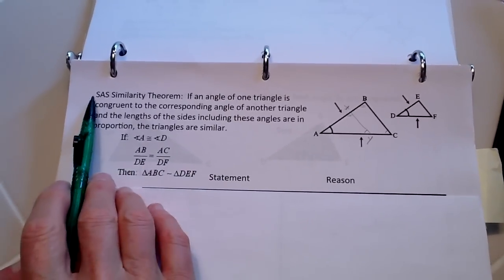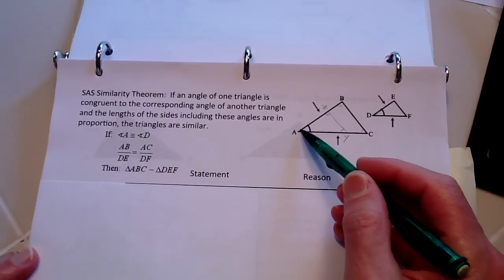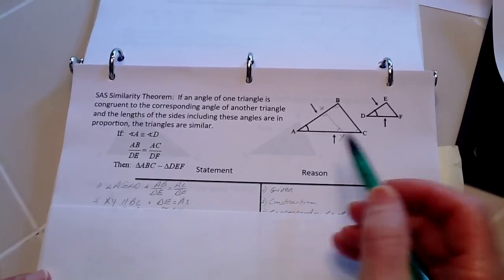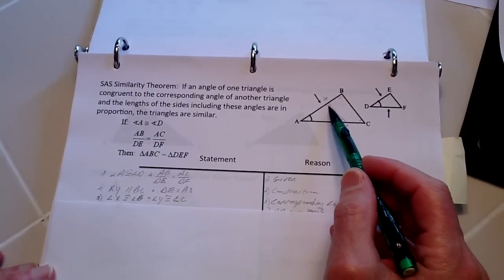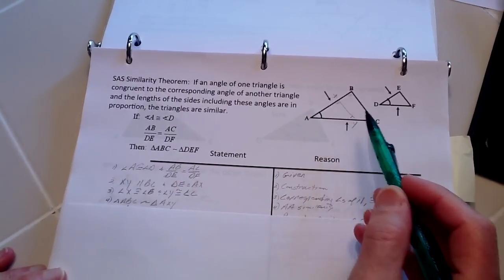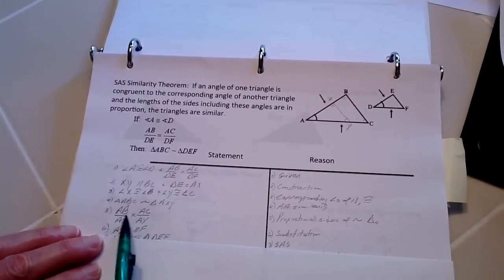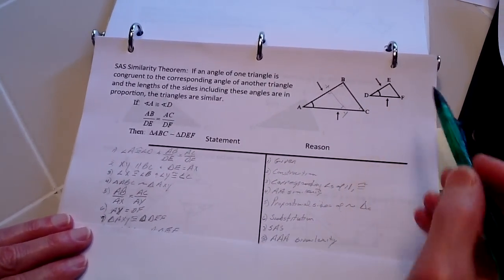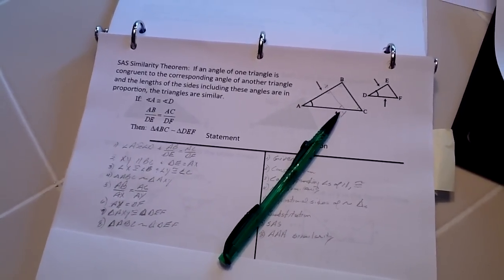Proof: SAS Similarity Theorem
Proving -- SAS Similarity Theorem:  If an angle of one triangle is congruent to the corresponding angle of another triangle and the lengths of the sides including these angles are in proportion, the triangles are similar.